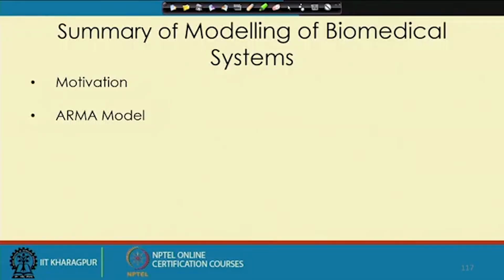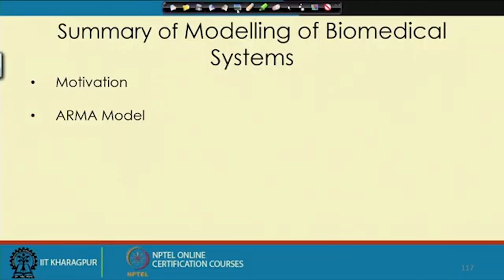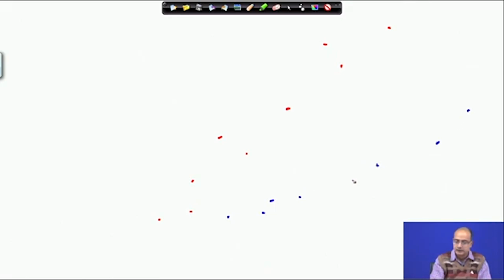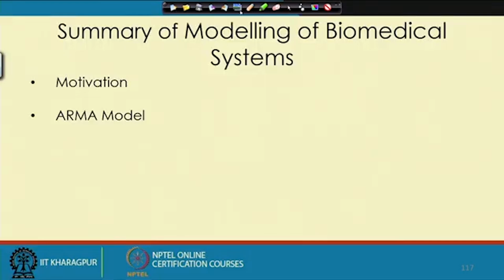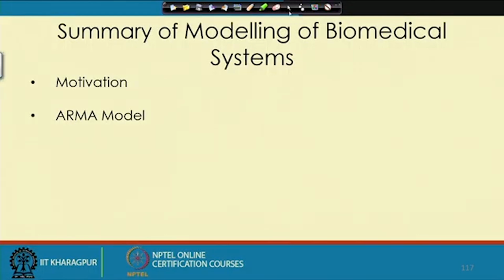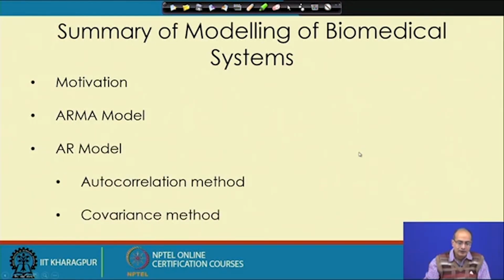Modelling of Biomedical Systems 7